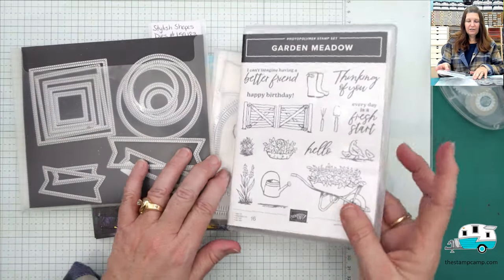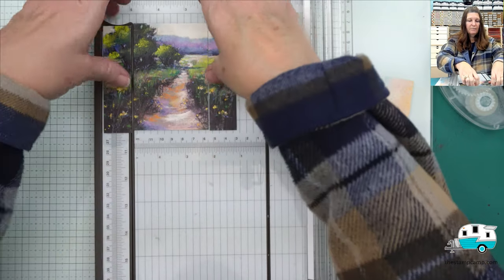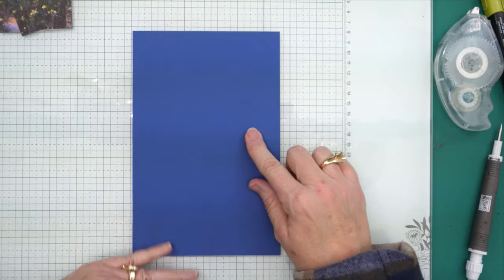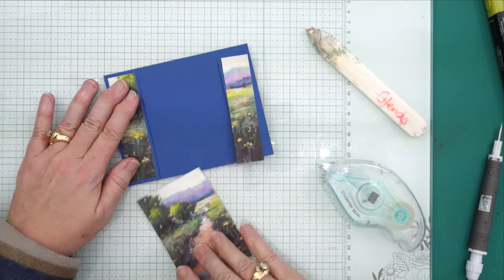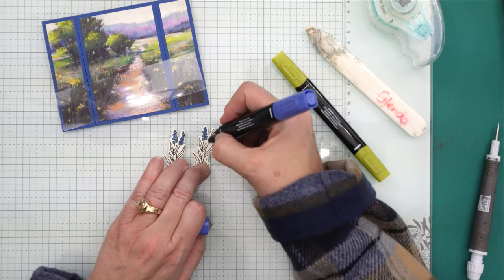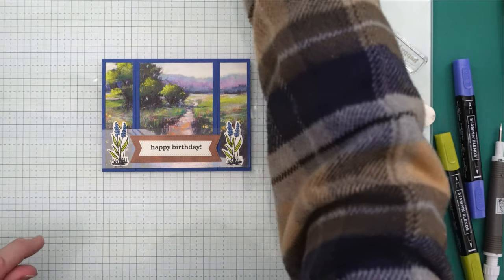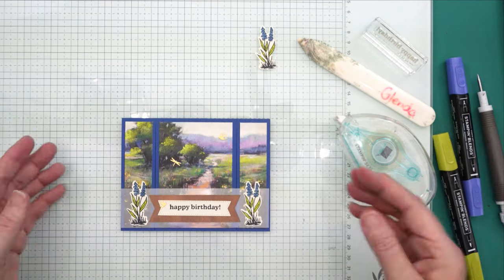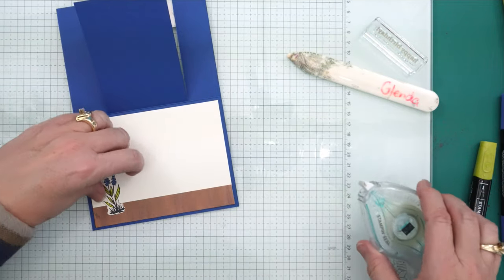Create a Sweet Scenic Spanner Panel Card With the Meandering Meadows Designer Series Paper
In this video I'm going to show you how to create a Scenic Spanner Panel Fun Fold Card from one (6 X 6) sheet of the Meandering Meadows Designer Series Paper.  This one sheet wonder technique can be used with any of the prints in this pack and you will not be disappointed by the fabulous results.

To view all the openings of this one sheet wonder card see my blog post

Want to know more about my Stamp Camp AT Home Card Club click this

Or
Meandering Meadows 6" X 6" (15.2 X 15.2 Cm) Designer Series Paper [162735] - Price: $12.50

Click on the bell in the upper right hand corner.